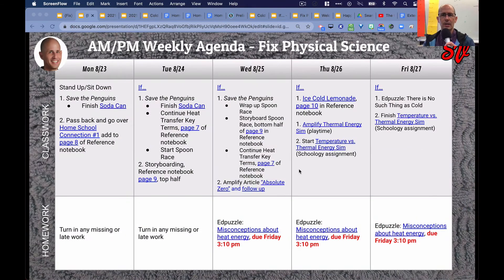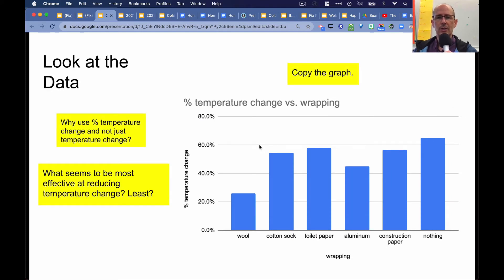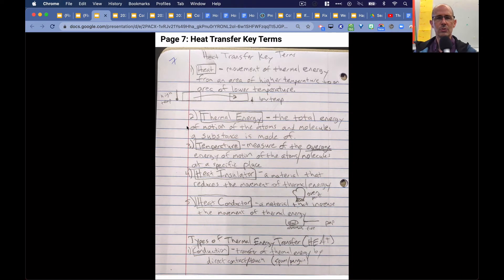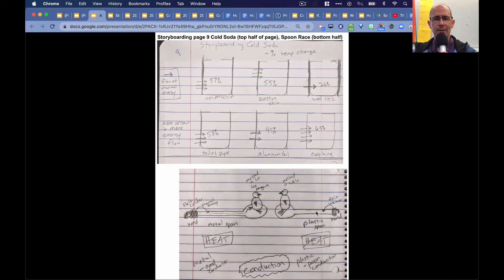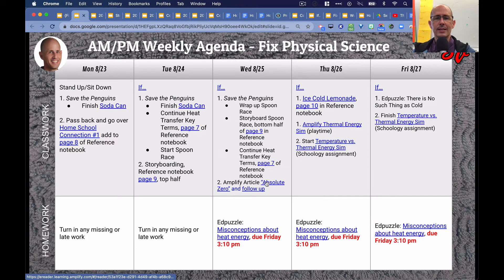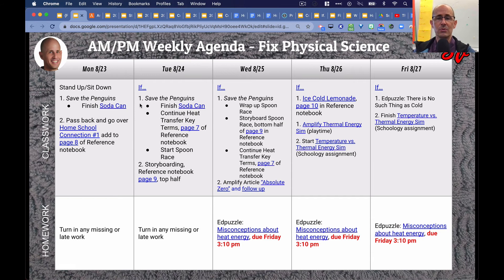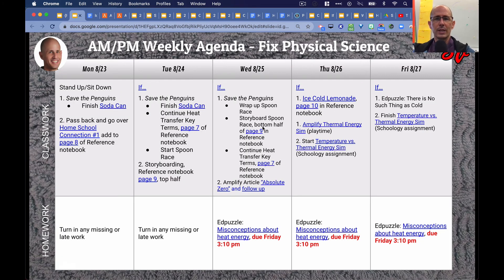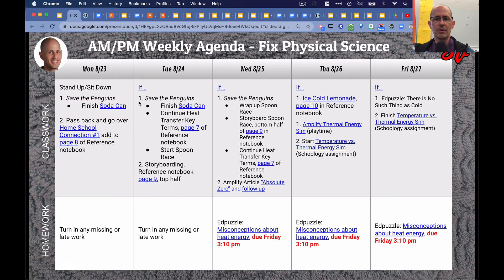What We Learned in Science This Week 8.27.2021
This past week
1. Students finished the Cold Soda activity (in the Doing Science notebook). Students looked at the collected data and analyzed the percent temperature change and concluded which material was most effective at reducing the transfer of thermal energy to the water.
2.  Home School Connection #1 was returned to students and the science concepts were explained. Students added it to page 8 of the Reference notebook.
3. Students copied heat transfer key terms temperature, heat insulator, heat conductor, and conduction into page 7 of their Reference notebook.
4. Students completed Storyboarding “Cold Soda” and “Spoon Race” onto page 9 in the Reference notebook. The purpose of these is to model students’ thinking about what caused the phenomena that they observed.
5. Students did the Spoon Race. A student held a plastic spoon in one hand and a metal spoon in the other. An ice cube penguin was placed on both spoons. Students observed that the penguin in the metal spoon melted more and that their hand felt colder holding the plastic spoon. We learned that thermal energy from the hand was moving through the metal spoon to the penguin more than the plastic spoon. The method of heat transfer was conduction.
6. Students read the Amplify (our onli`ne “textbook”) article “Absolute Zero” and did the follow up. The purpose of this article was to have students connect the concept of temperature to molecular motion.
7. Students completed the activity, Ice Cold Lemonade and glued it into page 10 of the Reference notebook.
8. Students completed the Schoology activity, Temperature vs. Thermal Energy Sim, and turned it in.
9. Students completed the homework Edpuzzle, Misconceptions about heat energy, and turned it in by Friday at 3:10pm.